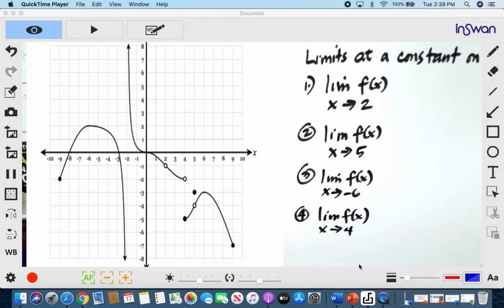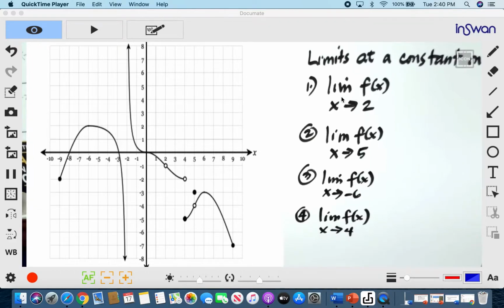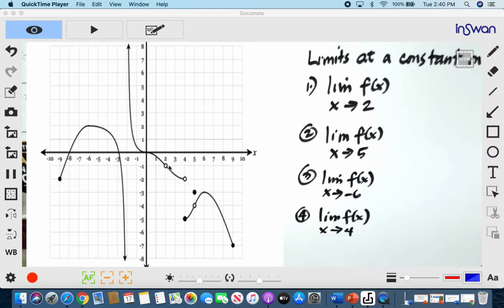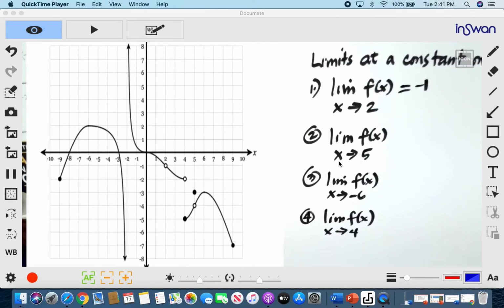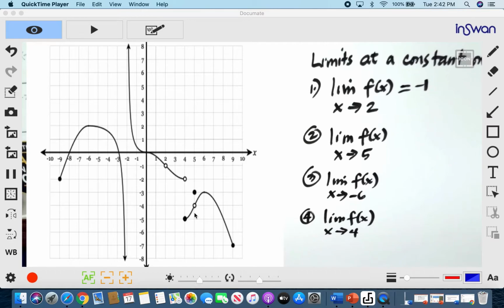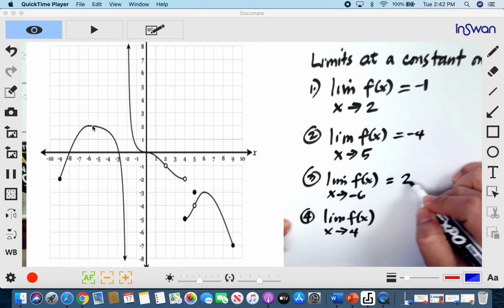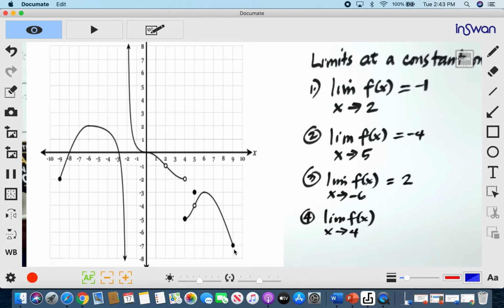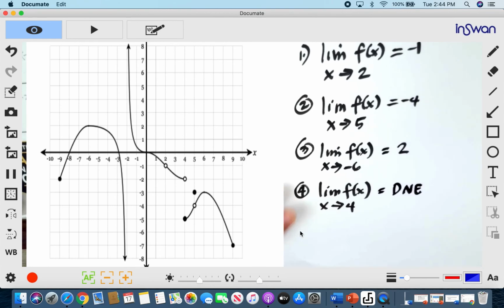limits at a constant from a graph